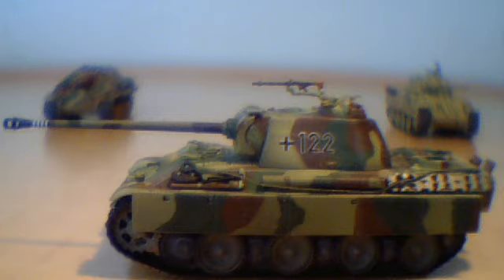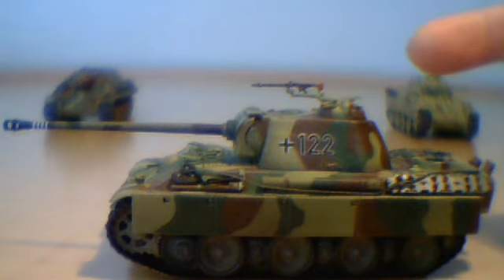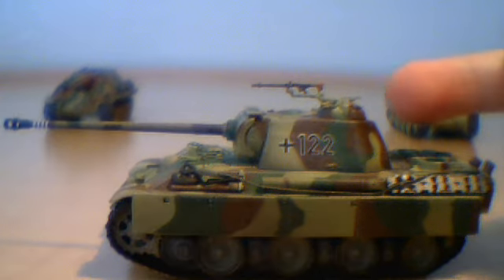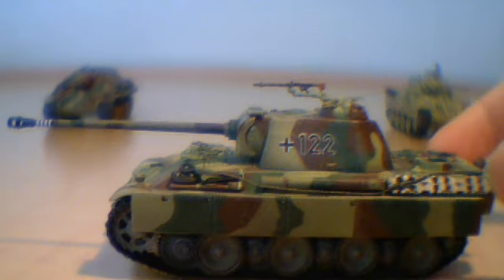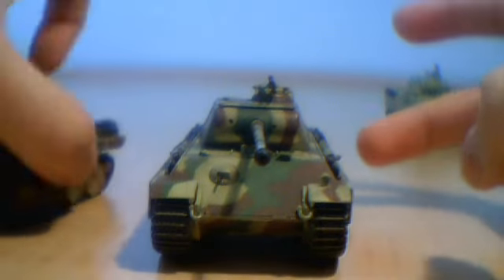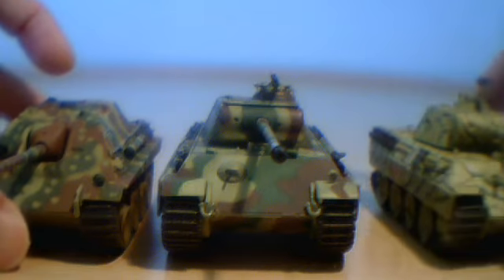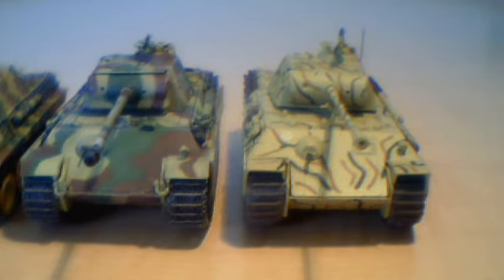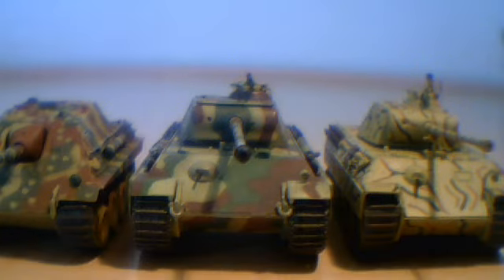Dragon Armor Diecast 1:72 Panzer V Panther Model G, Medium Tank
Dragon Armor Diecast 1/72 Panzer V Panther Model G late production review.  "Last Panther" Berlin Defense April 1945.  No. 60011.